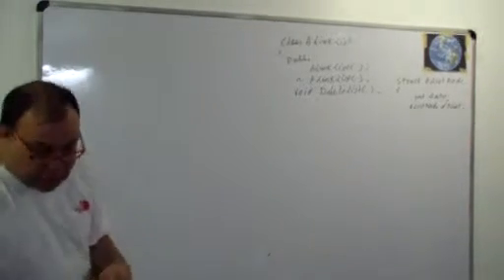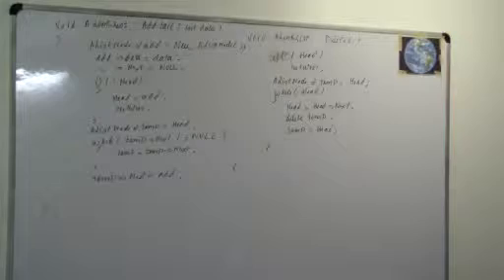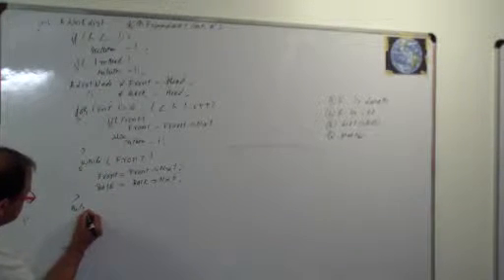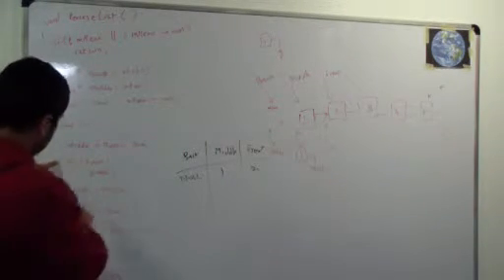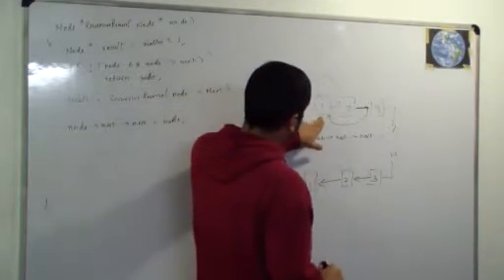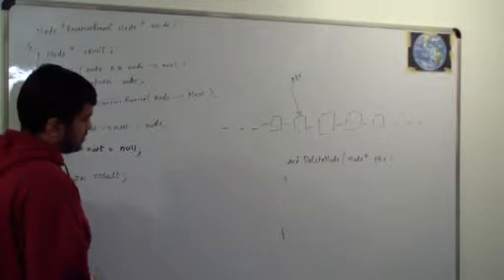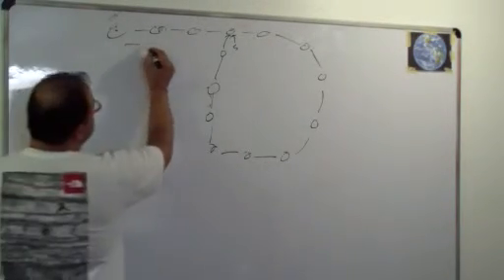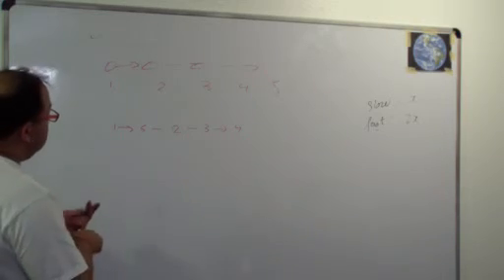Tech Interview Zone Link List Part-I Jan 8th 2014